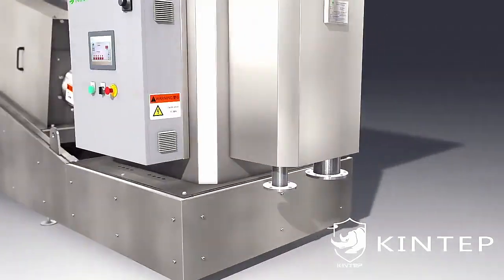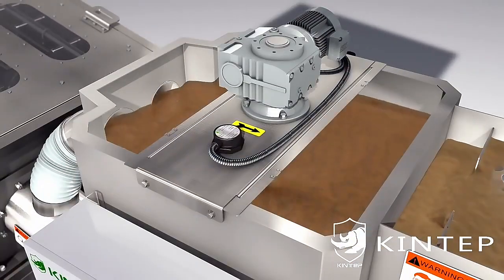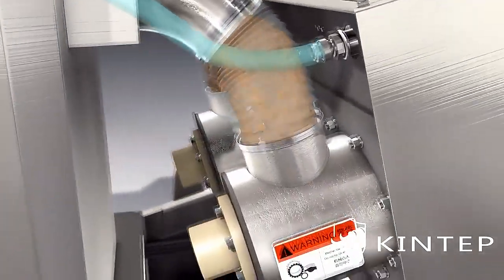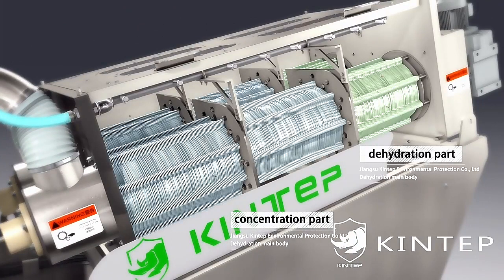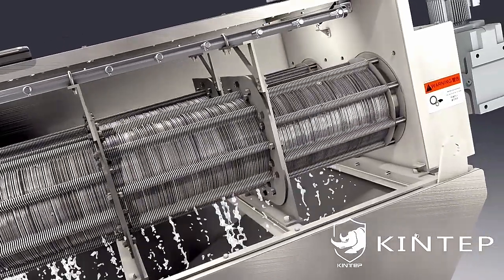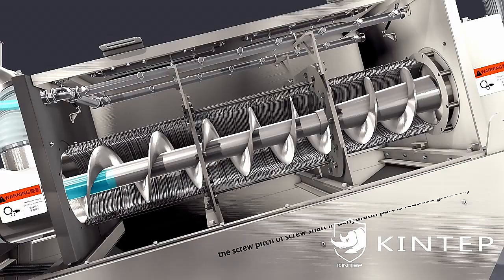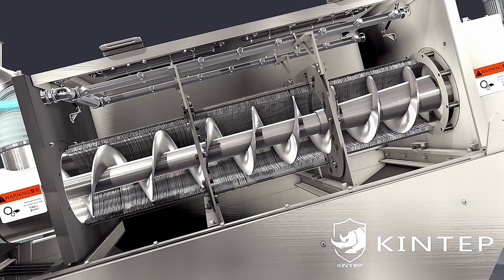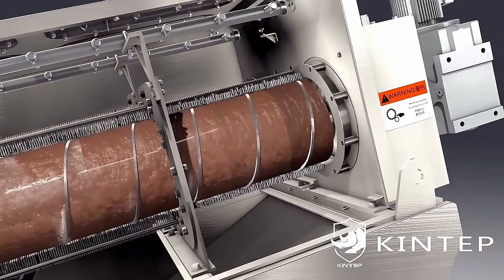Kintep High efficiency sludge dewatering Screw Filter Press - - Operating Principle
Do you want to reduce sludge disposal costs and reuse water?

The screw sludge dewatering machine is integrating with auto-control cabinet, sludge thickening&dewatering body liquid collection tank. Therefore, the high efficiency flocculation, continuous sludge concentration, dewatering and filterate collection can be automatically completed all-in-one, the collect liquid will be reflux or let out.

Low power consumption, Low wastewater volume, Small footprint, 24 hours automatic operation, 1 year free warranty, etc.
Applicable Industries: Hotels, Manufacturing Plant, Food & Beverage Factory, Farms, Printing Shops, Construction works , Energy & Mining, Waste Water Treatment, etc.
Best sincere.
Lucia
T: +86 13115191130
W: Ag_LisL